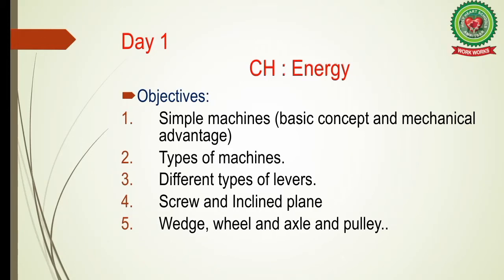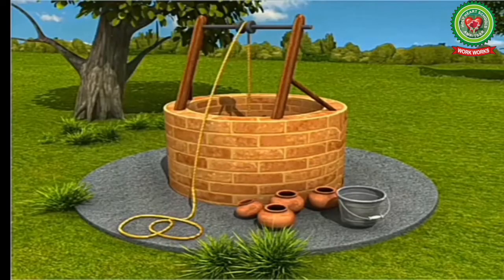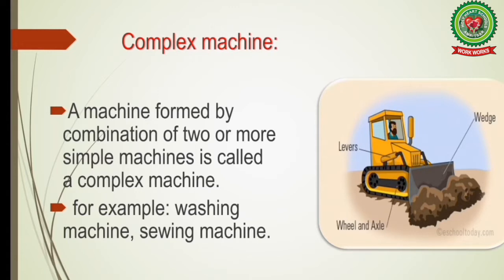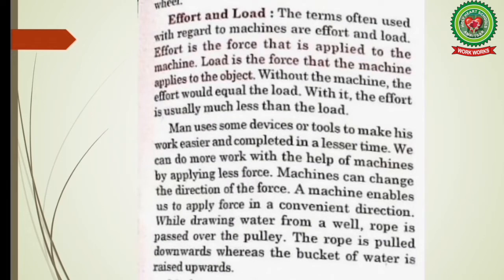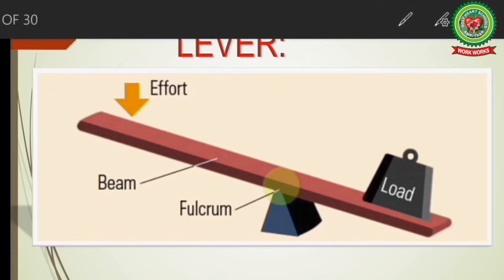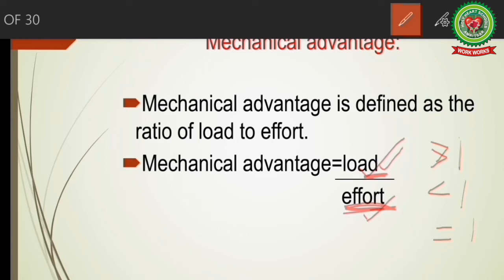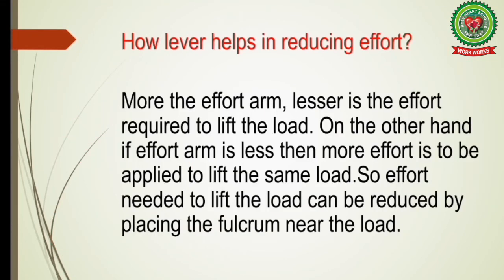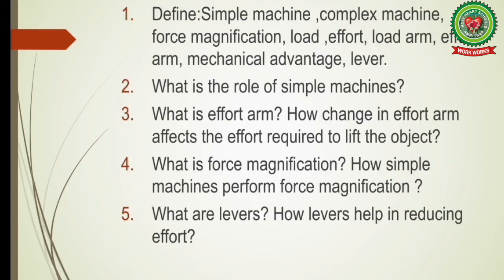Machines Introduction|Class 6|Science|Holy Heart Schools|May 11 2020